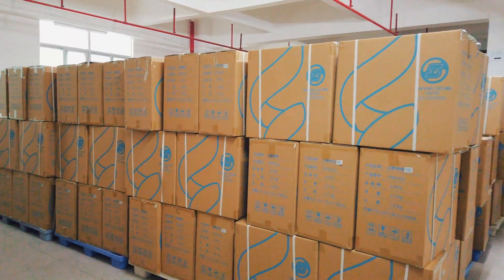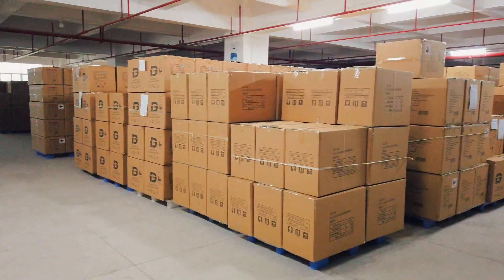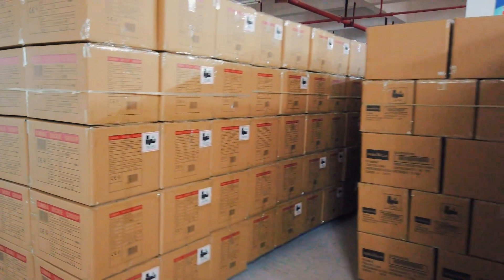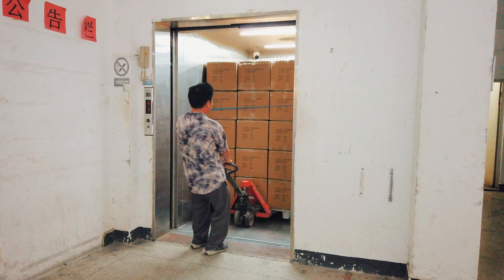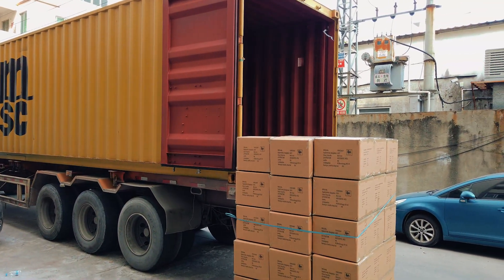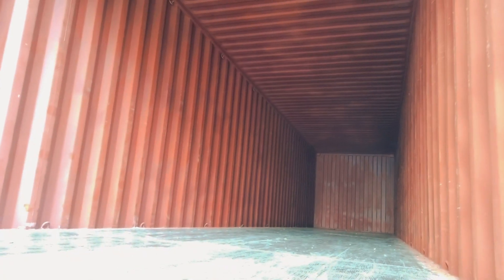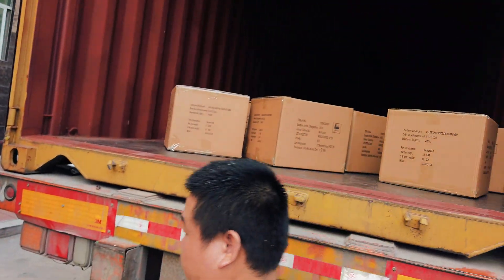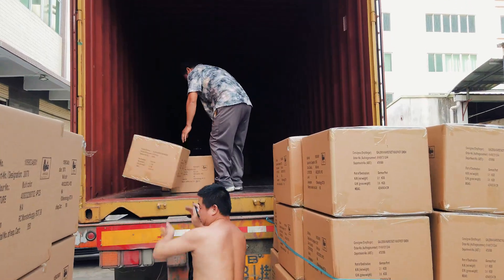Factory Secrets Unveiled 3：Factory Finished Product Warehouse and Container Shipping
In this episode of the Factory Secrets Unveiled series, we take an in-depth look at the factory’s finished goods warehouse and container shipping process. It's all about ensuring that every toy undergoes flawless storage and shipping before it reaches the customer. From warehouse management strategies to how to ensure goods stay intact during transportation, we'll reveal every detail. You will see how the toys are carefully packaged, boxed, and finally loaded into containers. Through this episode's visit, you will have a deeper understanding of the factory's supply chain management and witness the efficiency and precision of every link. Don't miss this fascinating look inside the factory's workings!